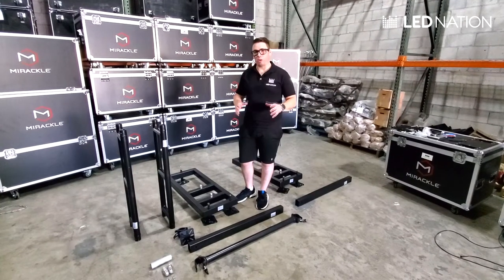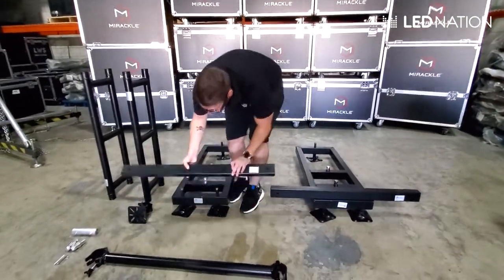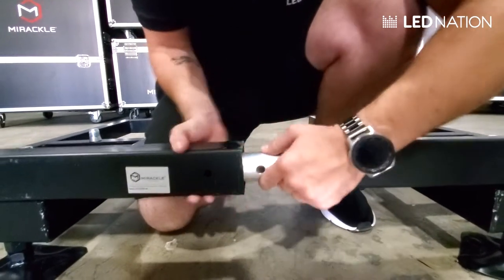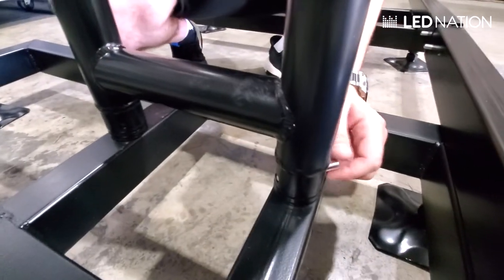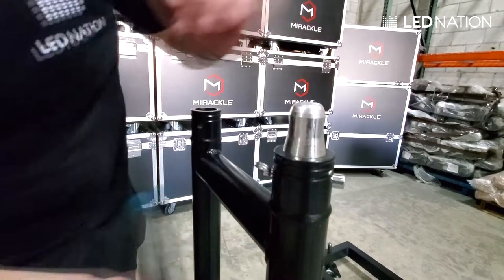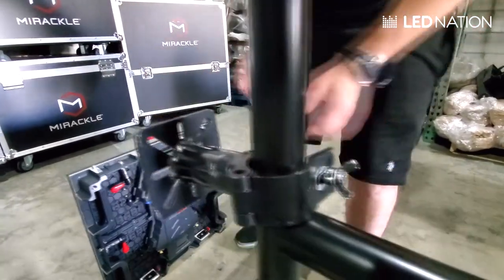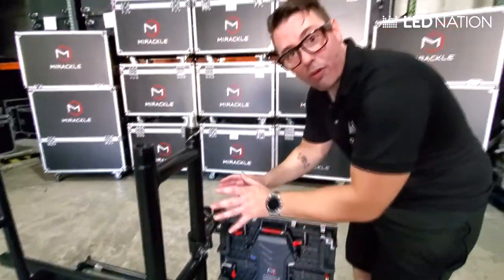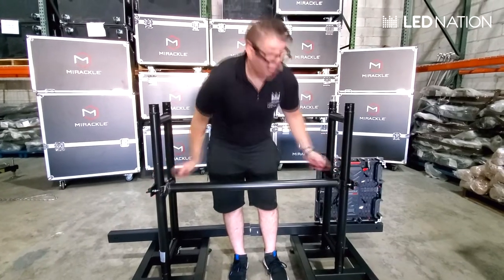Ground Support System - LED Nation Tutorials